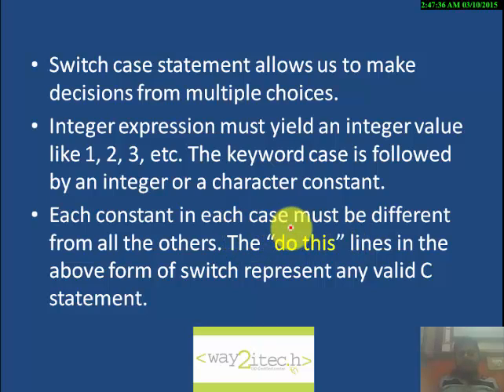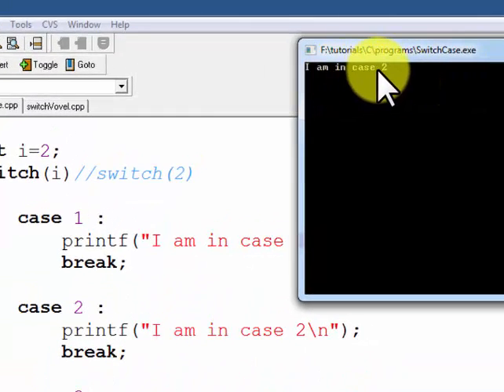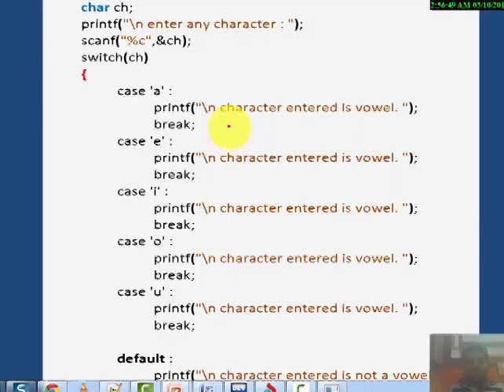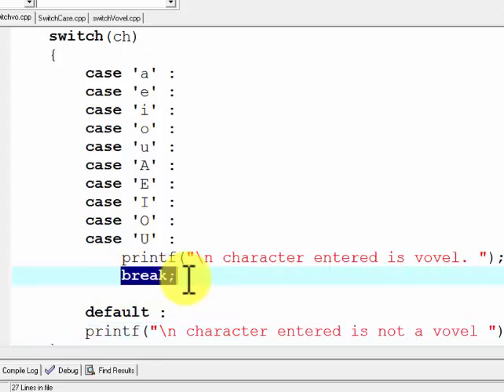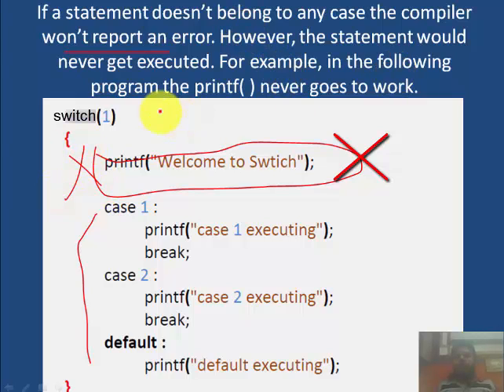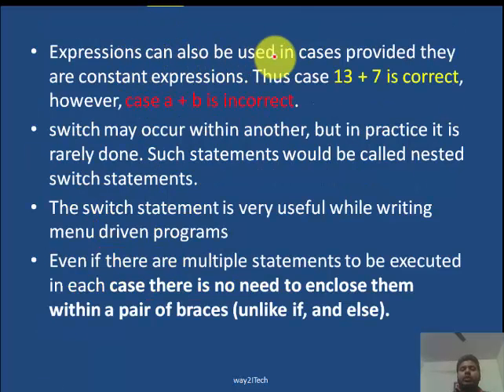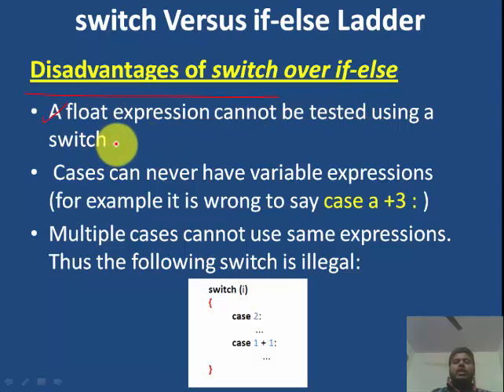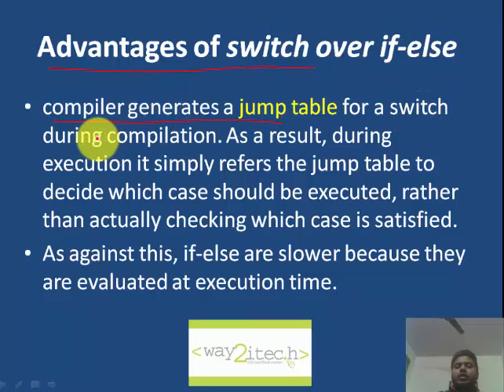12. Switch Case Statements in C and C++ Programming Language By Aman Kumar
Switch case statement allows us to make decisions from multiple choices.We will learn how to use break with the switch statement to terminate the switch statement or to prevent the entry in other case.
Here we will discuss Switch - Case statement in detail along with the programs and discuss Trips and Traps.